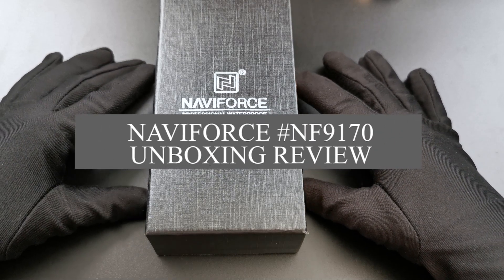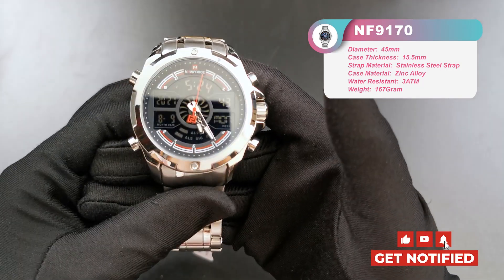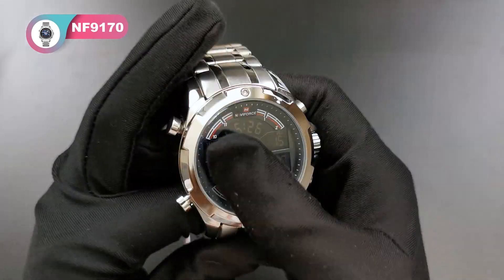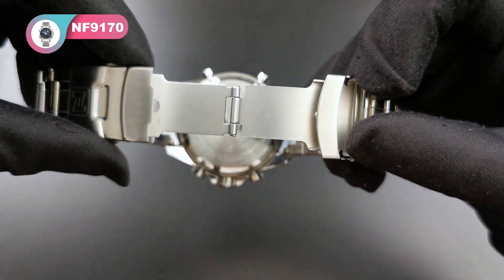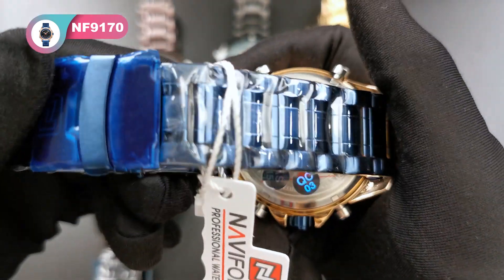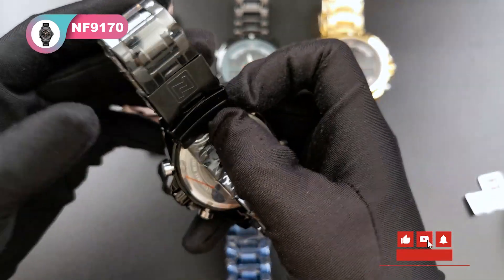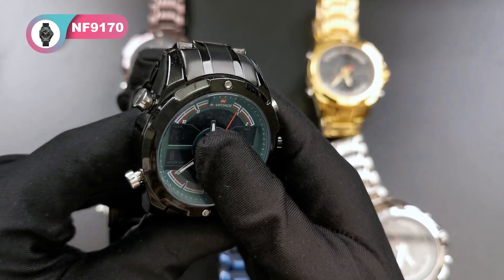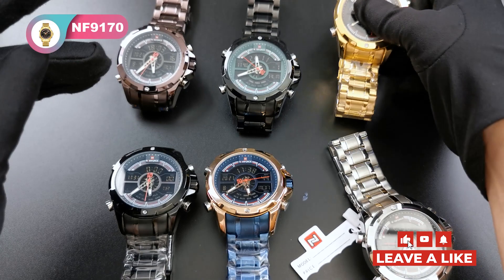NAVIFORCE Unboxing watch review NF9170 dual display LED digital chronograph quartz men watch review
If you want to see which new model, please tell us the model number, we will make it the review in the next video.

Amazon America: